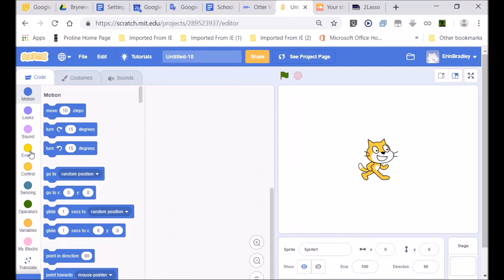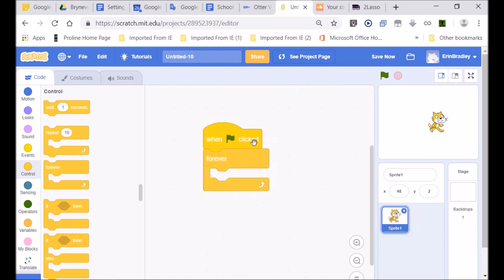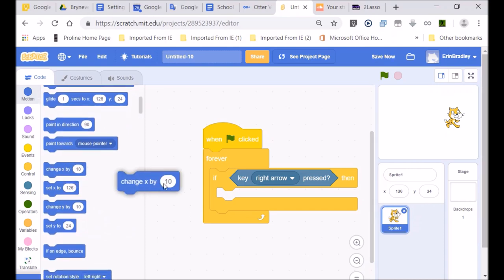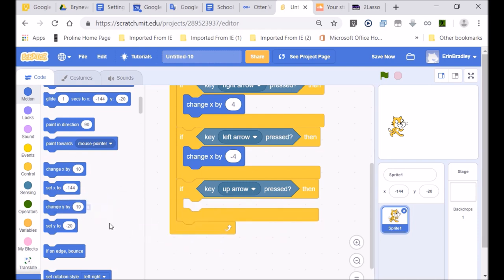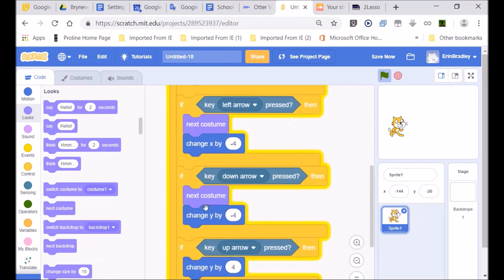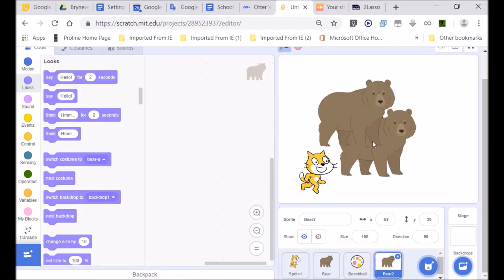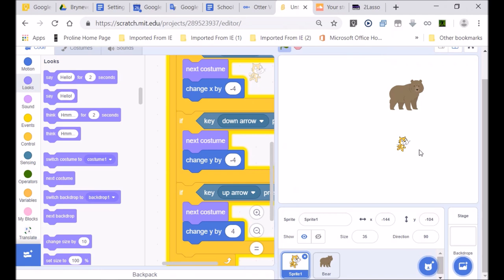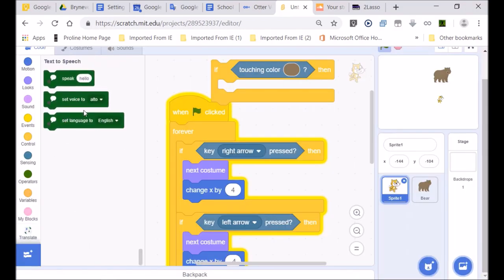Bryneven Coding club presents Scratch basic Text To Speech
Another step in computer programming: A GDE (Gauteng Education Department) teacher. Mr. Bradley of Bryneven Primary, offers an hour of code: This Lesson on the 26th February used our previous knowledge in its form.

It involves trying to build in those aspects that come from our maze experience as well as the Text to Speech string of lessons (Zulu and Italian translations).

In this lesson we include the on touching event -triggered when our two sprites touch. Many of our Bryneven learners will have understood this -through their aeroplane activity, in Purple Mash. In this case the other sprite is the brown bear.

We thank you for your support, subscriptions.